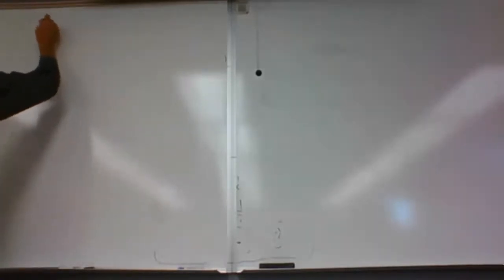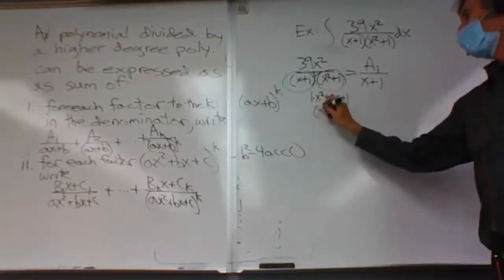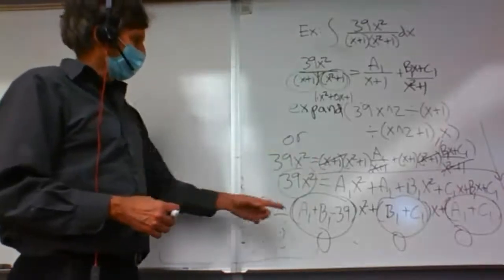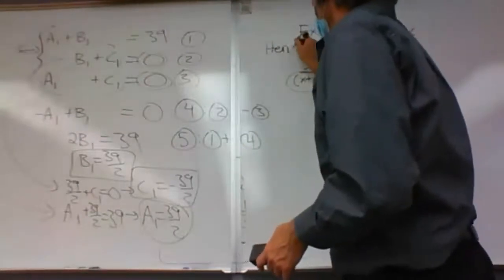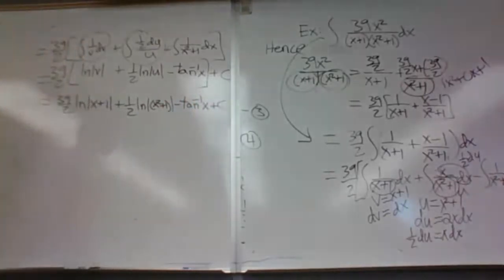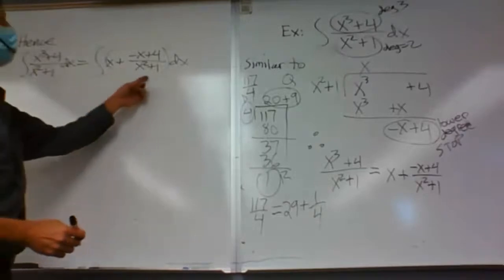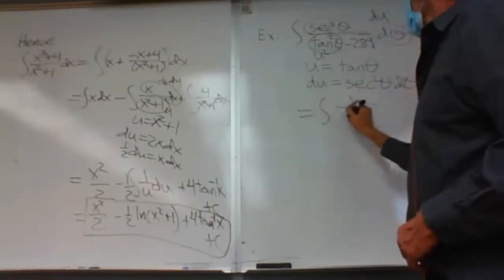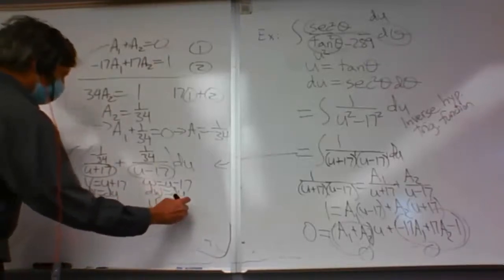Partial Fractions Part I